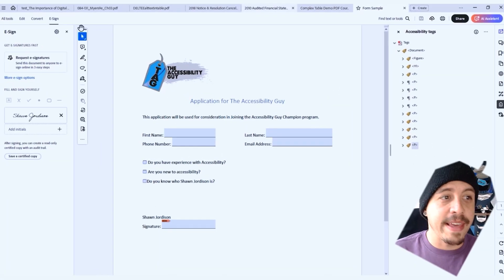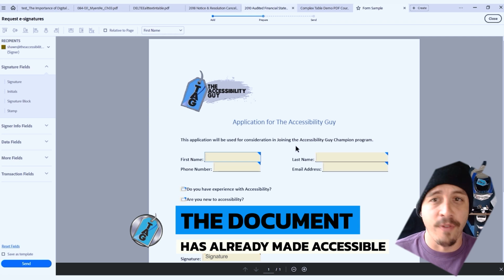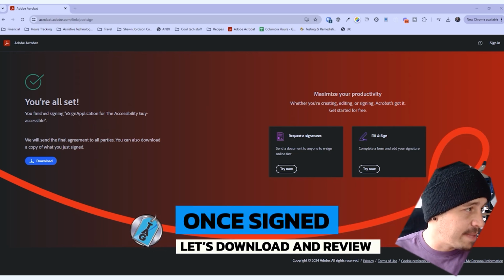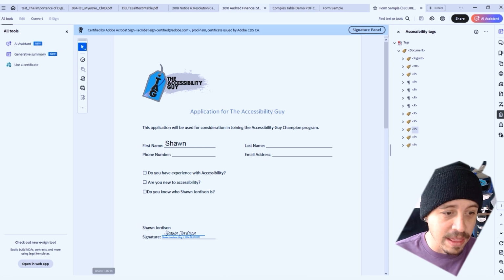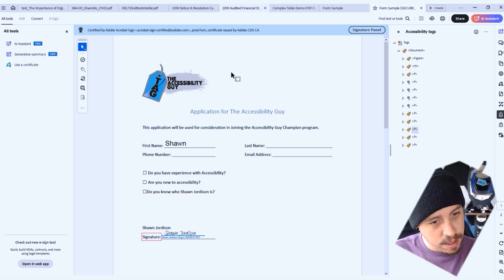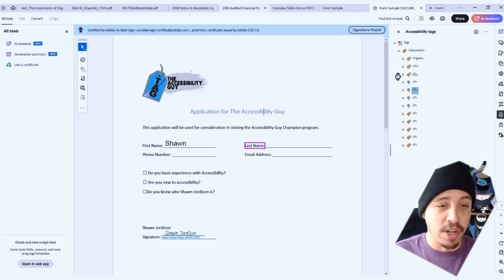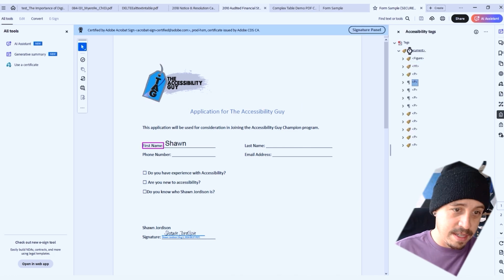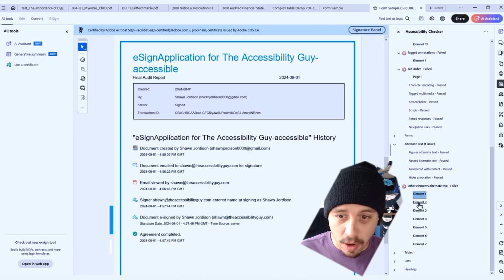Adobe Acrobat Sign - is it Accessible?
This video walks users through how well Adobe Acrobat Sign maintains the accessibility of documents after signing. The process of signing a document with Adobe Sign is demonstrated, and its accessibility is evaluated post-signature against Docusign.